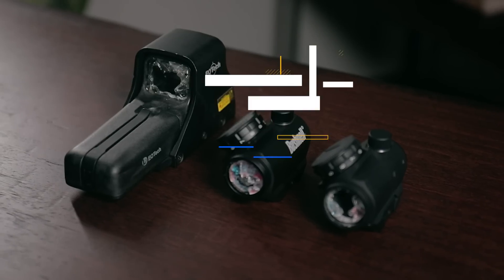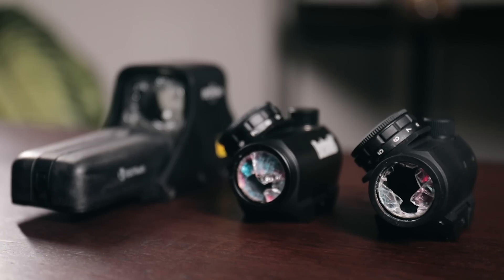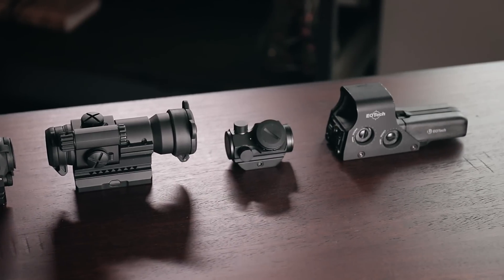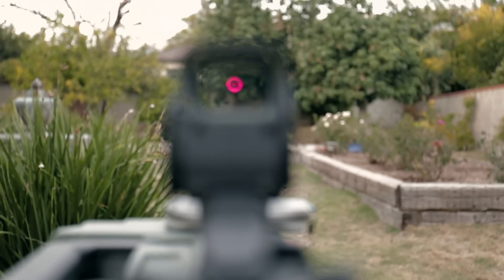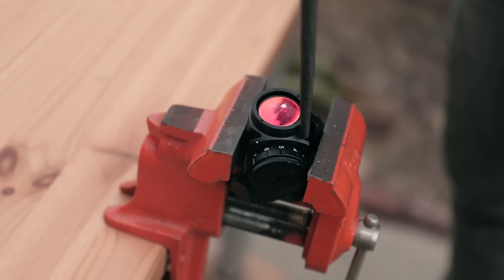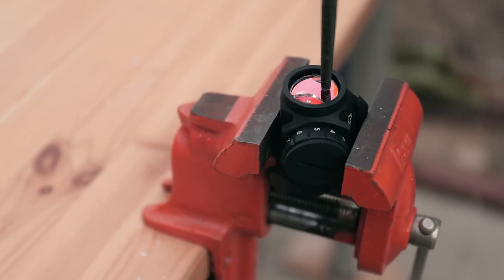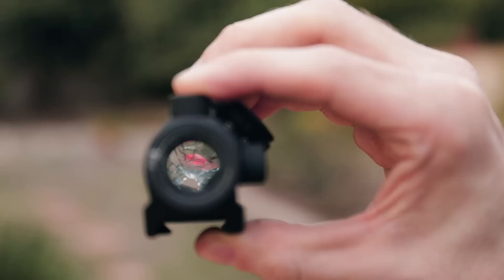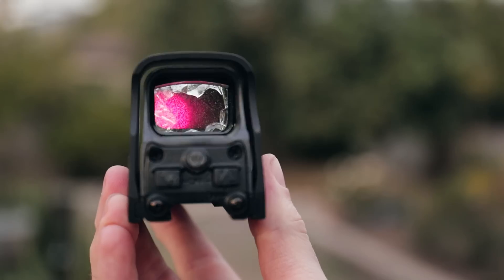EOTech Vs Red Dot Destruction Test!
What sort of abuse can your optic stand up to? While red dots and holographic sights operate in fundamentally different ways, maybe one of the biggest difference to the end user is durability - and John’s here to show you what happens if your optic sustains critical damage to its front lens! Find out what happens when an EOTech and red dot sights sustain extreme damage.

Peep the full article with a massive run down on all the differences between red dots and holosights below!

Our Favorite EOTech: EXPS 2-0

Holosun HS403A Red Dot

EOTech 512 (Shown in video)

Best Holographic Sights!

Best AR-15 Optics!

Best Red Dots!